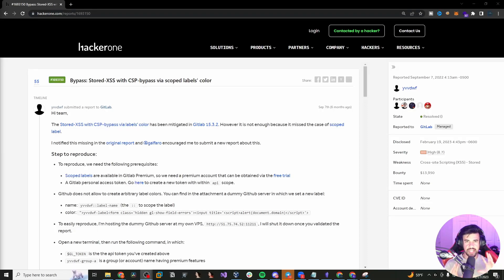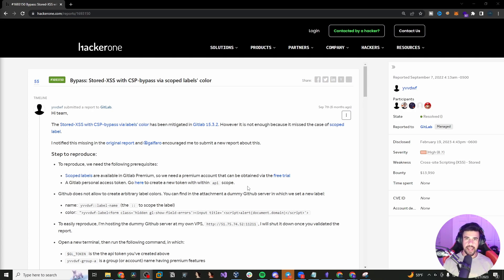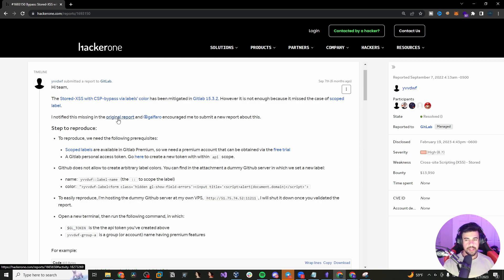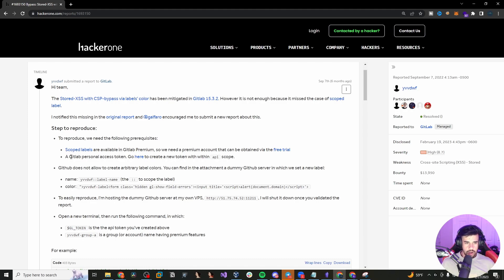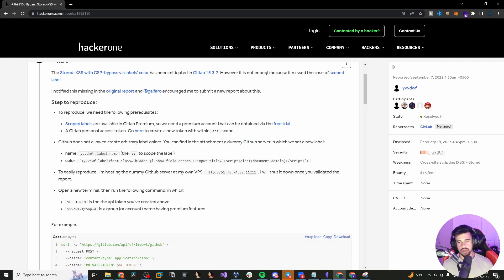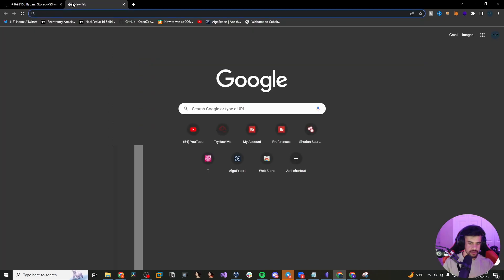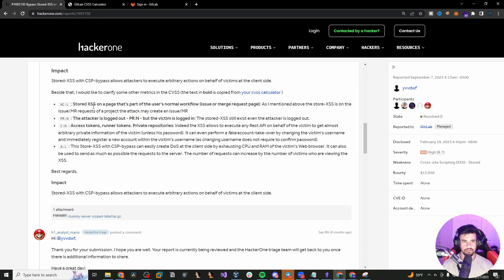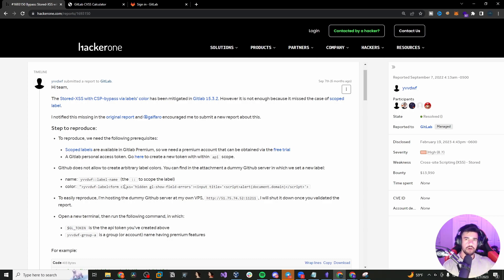One web pentesting study trick youre probably not using